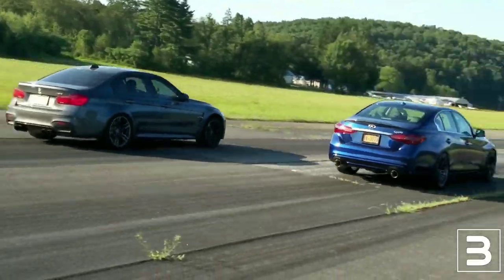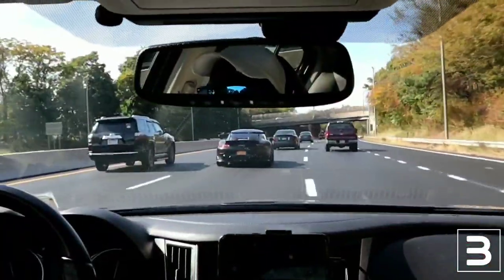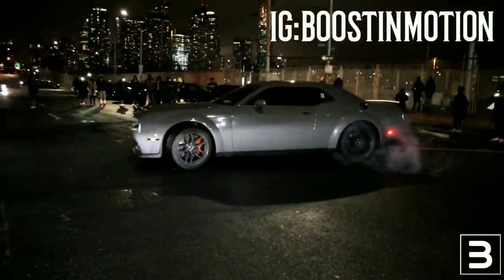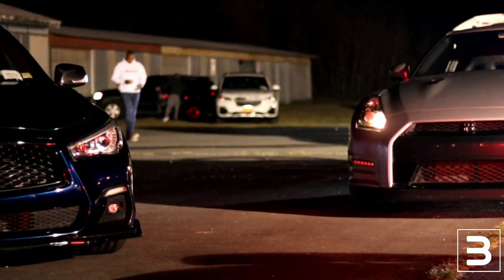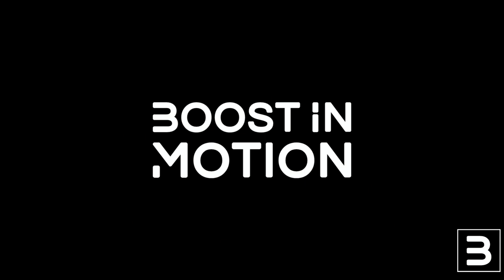Q50 Q60 FLEX FUEL KITS VR30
AMS

Modifications list

dragy-

REV9

2014- up Q50 strut bar:
2017- up Q60 strut bar

Q50 FRONT BUMPER LIPS:

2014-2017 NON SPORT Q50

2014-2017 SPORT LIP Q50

2018+ fog light inserts Q50